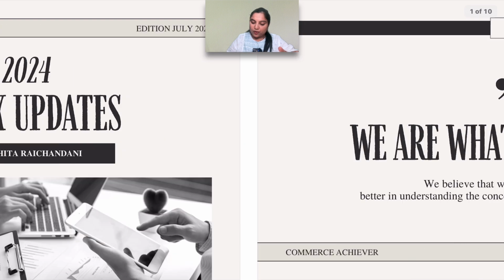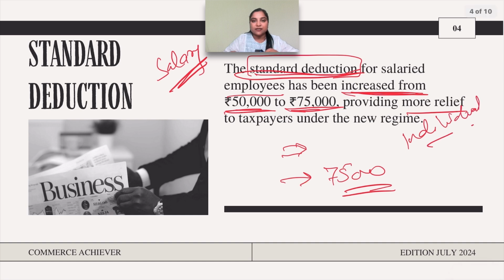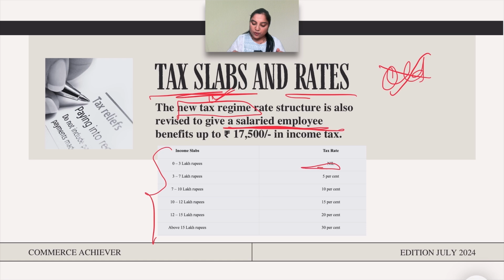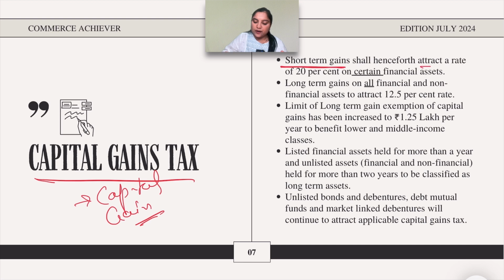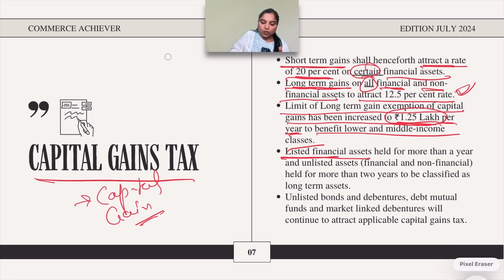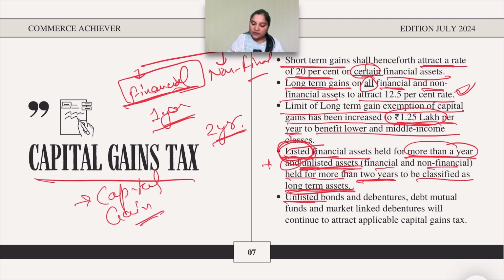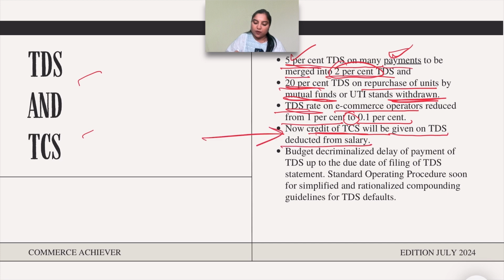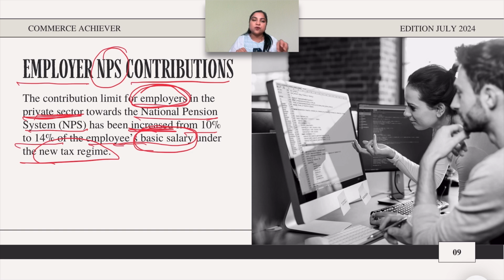Breaking Down Union Budget 2024: Major Income Tax Changes You Need to Know!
Breaking Down Union Budget 2024: Major Income Tax Changes You Need to Know!  @CommerceAchiever
Discover the key updates from the Union Budget 2024 presented by Finance Minister Nirmala Sitharaman. This video covers the revised income tax slabs, increased standard deductions, changes in capital gains tax rates, and more. Learn how these changes impact your financial planning and tax liabilities. Stay informed and make the most of the new tax regulations.”

 • Union Budget 2024
 • Income Tax Updates
 • Nirmala Sitharaman
 • Tax Slabs 2024
 • Standard Deduction 2024
 • Capital Gains Tax
 • Financial Planning
 • Indian Economy